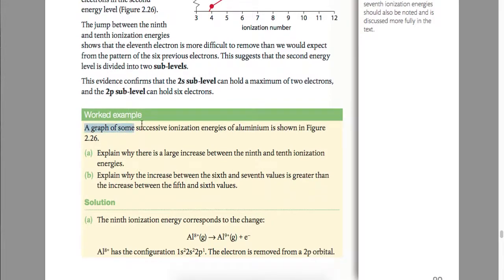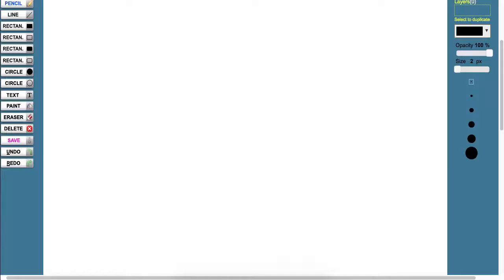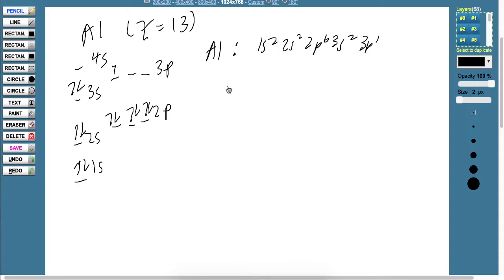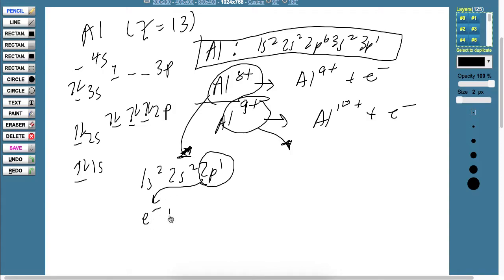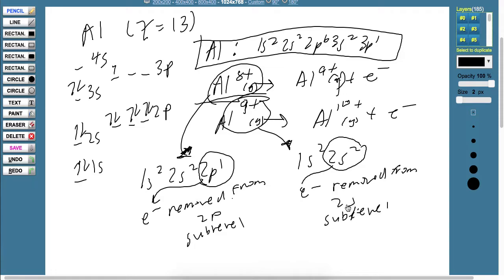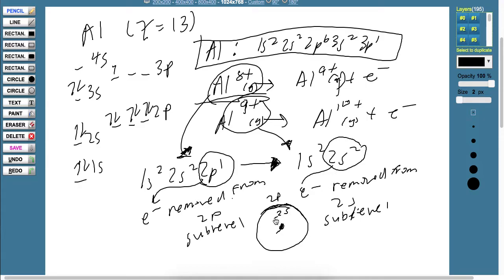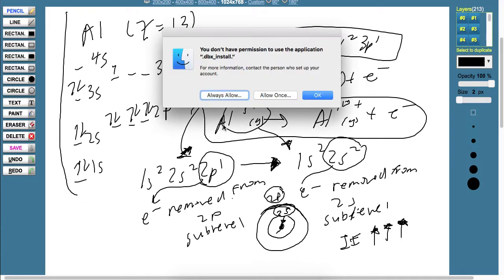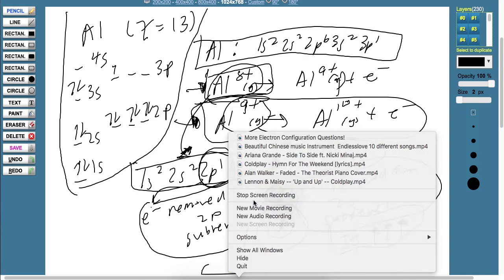Explanation of Ionization Energy Jumps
A simple and coherent explanation of the inconsistent jumps in ionization energy trends for aluminum.